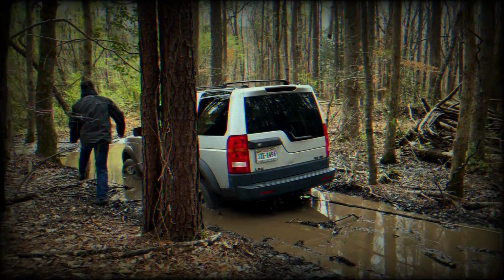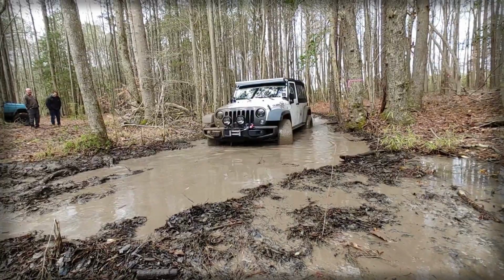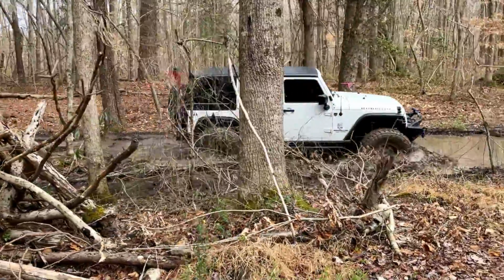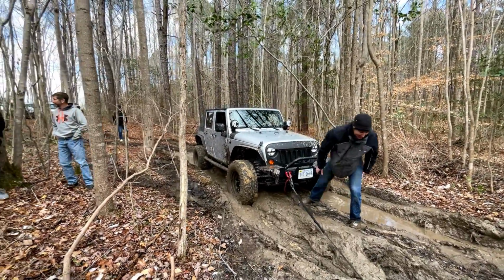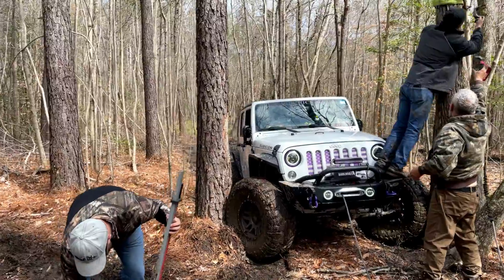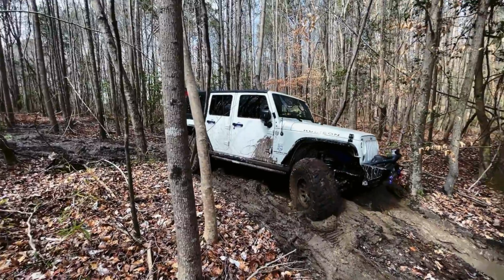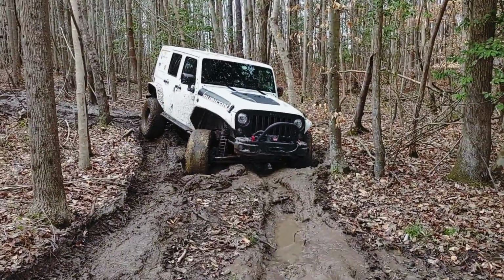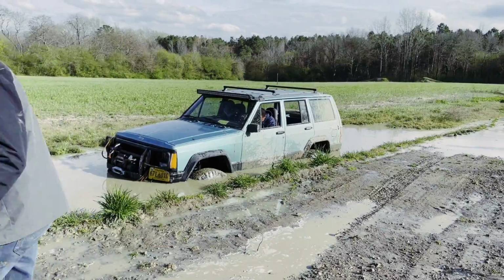EPIC MUD HOLE! (Pt. 2) | Jeep Wranglers Attack - Lockers Engaged. JKU Rubicons on 33s, 35s, & 37s.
We found all the mud holes today at the Proving Grounds, and even wandered over to Ryan's Ranch to find more mud!  Offroading with us today we had Lisa and her built Jeep Wrangler JKU on 37s, Mike with his Wrangler JKUR on 35s and Metal Cloak suspension, Ken with his Wrangler JKUR converted to a 2 door riding on 35s, and Dillon with his JKU on 33s.  Most of the rigs hitting the off road trails had lockers for today's wheeling, so it was interesting to see how much those were able to help, but as usual, tires proved to be the most important item in for the muddy wheeling conditions.  Anybody with all terrain tires wasn't getting the necessary traction, while Lisa and her 37 inch mud terrain Toyo MTs crushed most of the mud action that was asked of her JKU.  At the end of the day while exploring Ryan's Ranch, Wyatt sunk his XJ in the "no go" hole after forgetting the instructions to avoid said hole, but we were able to get Wyatt's Jeep Cherokee XJ winched out pretty quickly. Wyatt's XJ also has some strange behavior coming from his front axle and we suspect his ring gear has stripped off a few teeth, but comment below if you can diagnose the issue from the footage at the end of the video.

As usual it was a great time wheeling with everyone on this muddy day.